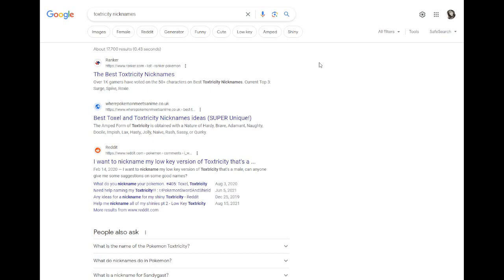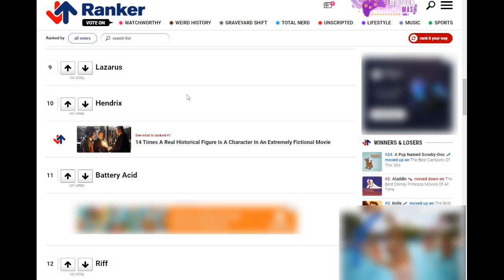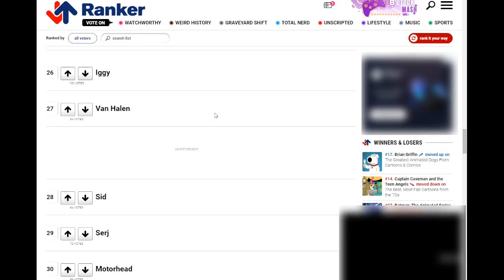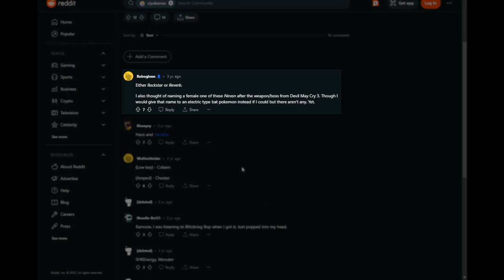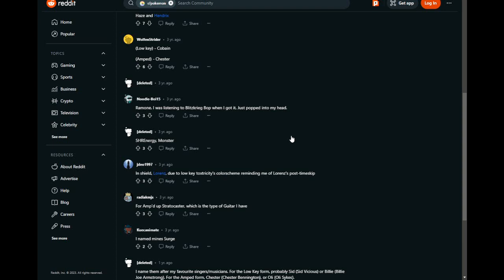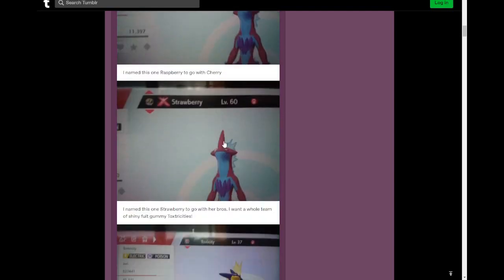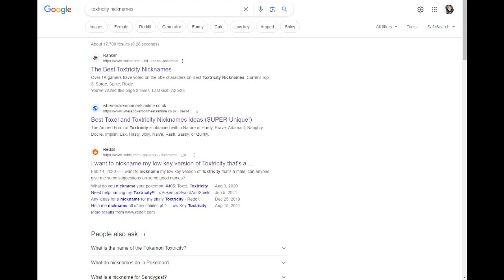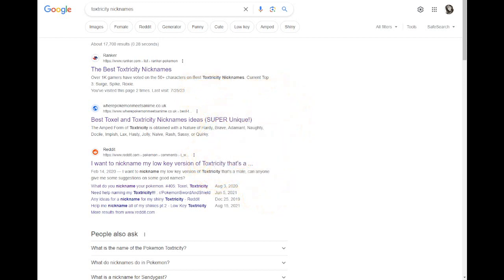Nicknames For Toxel/Toxtricity